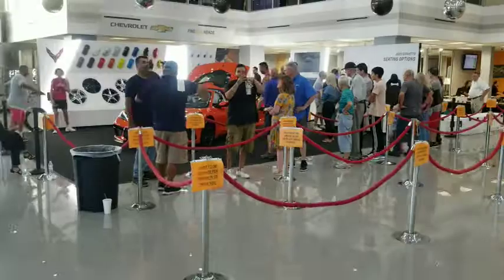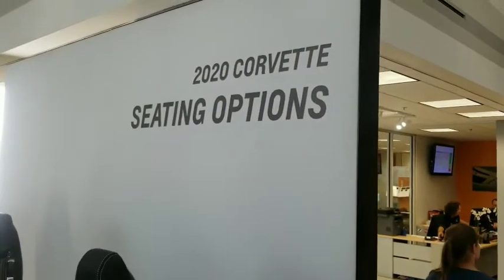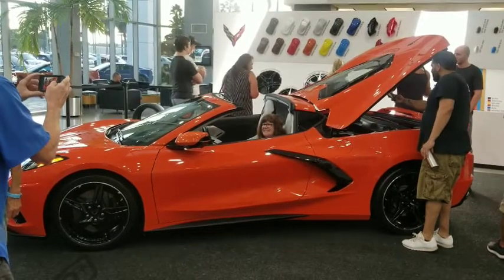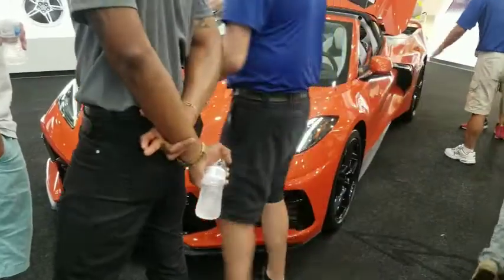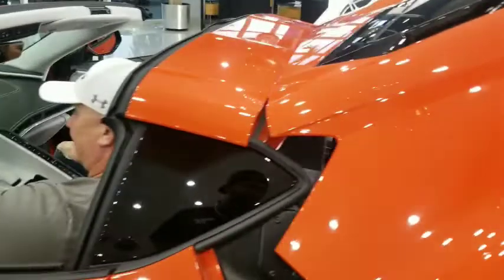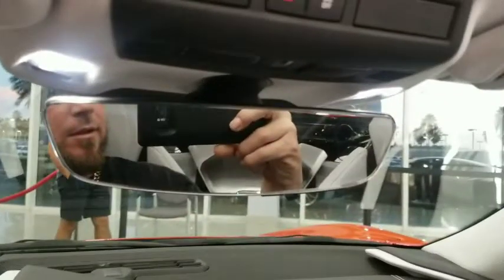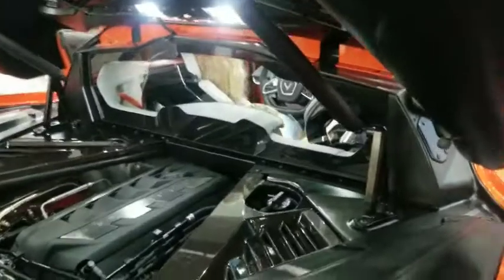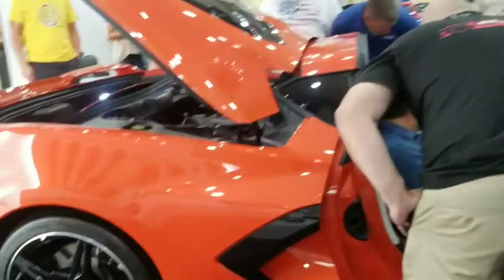New Mid Engine 2020 Corvette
New 2020 Corvette